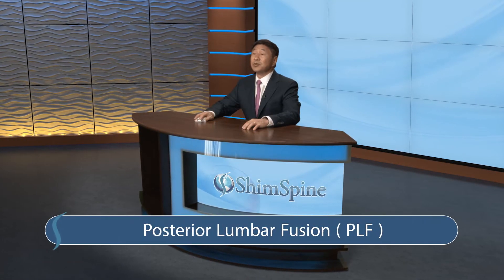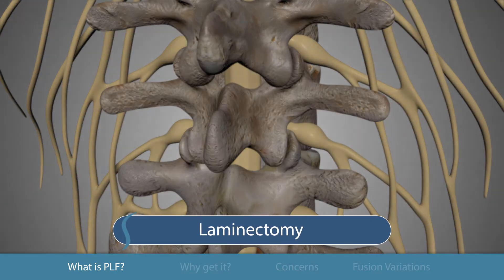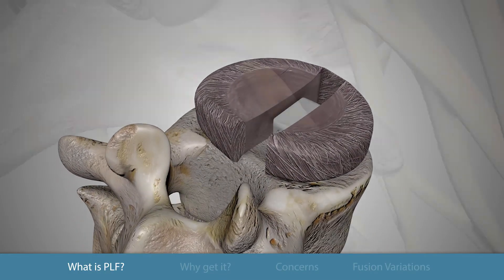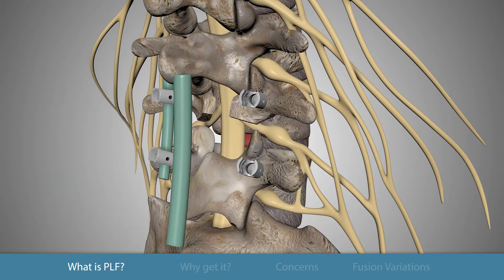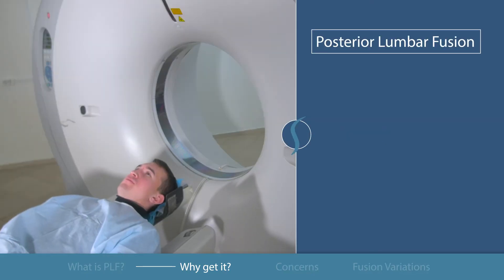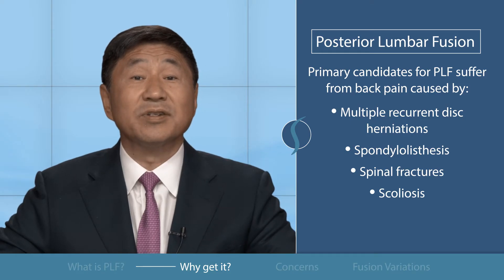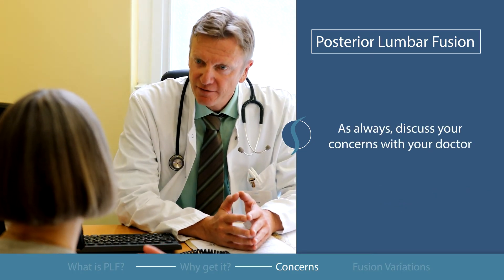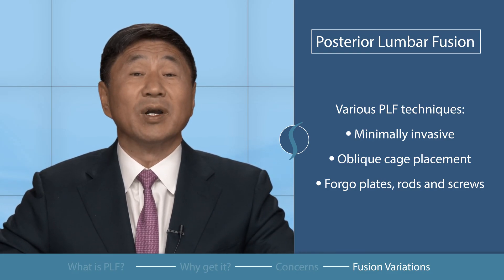Posterior Lumbar Fusion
Dr. Shim explains what Posterior Lumbar Fusion surgery is as well as potential complications and variations.

Citations:

Okuda S, Miyauchi A, Oda T, Haku T, Yamamoto T, Iwasaki M. Surgical complications of posterior lumbar interbody fusion with total facetectomy in 251 patients. J Neurosurg Spine. 2006 Apr;4(4):304-9. PubMed PMID: 16619677

Mobbs RJ, Phan K, Malham G, Seex K, Rao PJ. Lumbar interbody fusion: techniques, indications and comparison of interbody fusion options including PLIF, TLIF, MI-TLIF, OLIF/ATP, LLIF and ALIF. J Spine Surg. 2015 Dec;1(1):2-18. PubMed PMID: 27683674